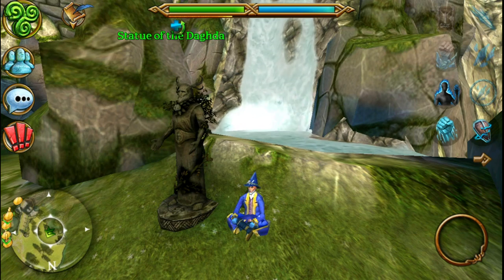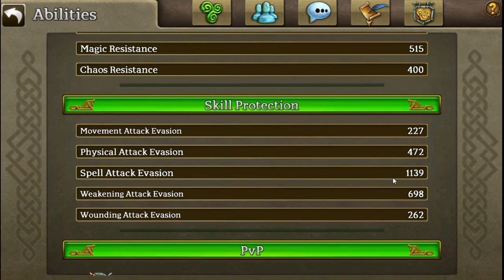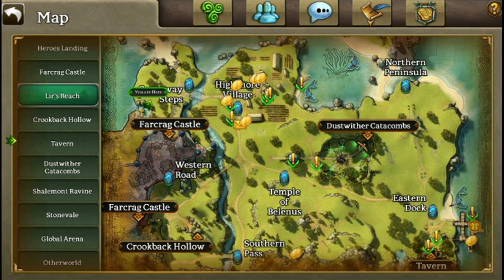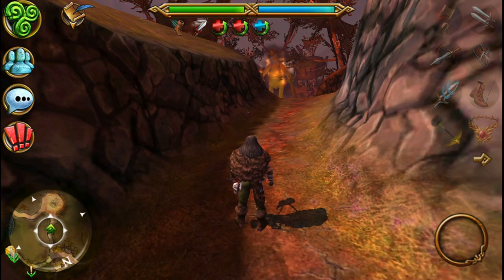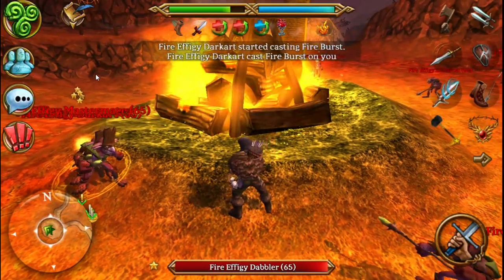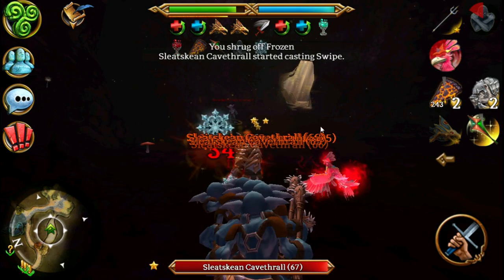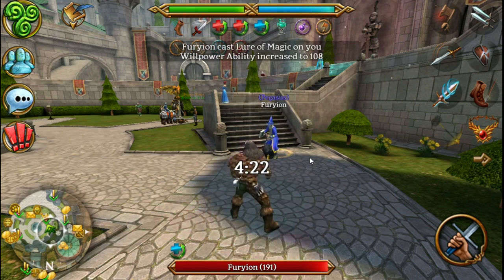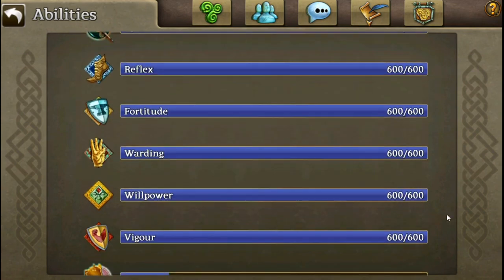[CH] Evasion Abilities(Location+Training)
It's always been a debate on how you trained evasion abilities, but here's how I do it, with the new stonevale, and the loss of the arena.

Training part starts at 5:15 for those who don't want to hear me talk about the quest/other things.